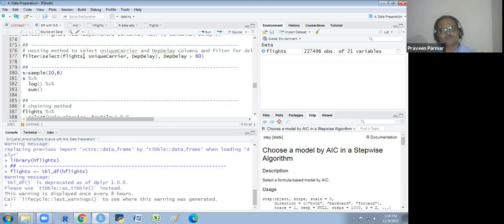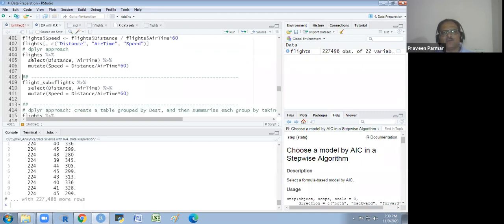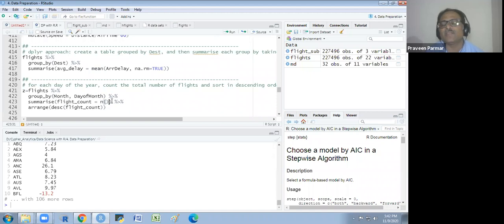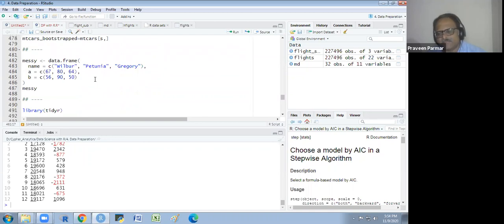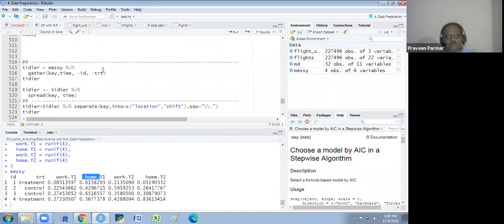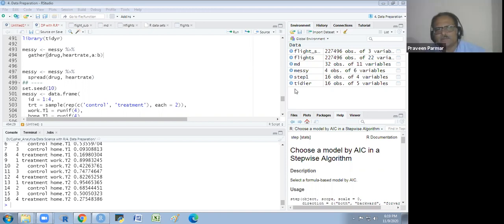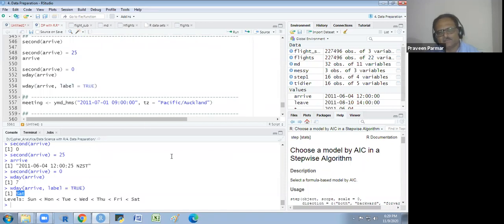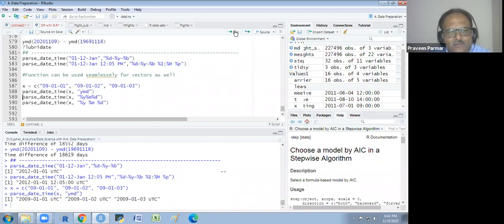R2 - R Intermediate: Data Preparation